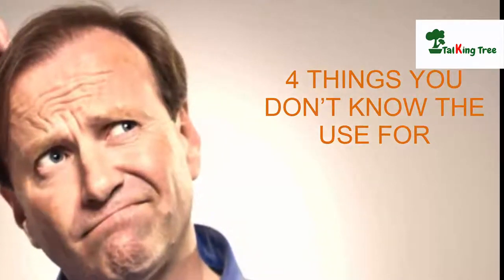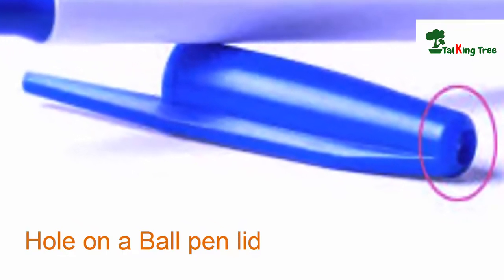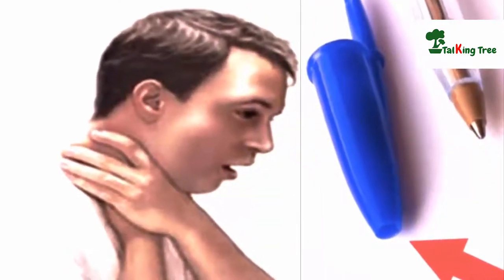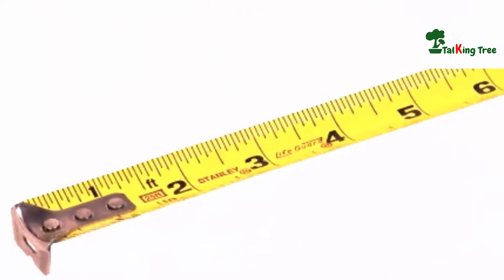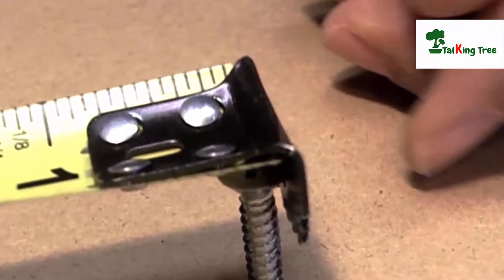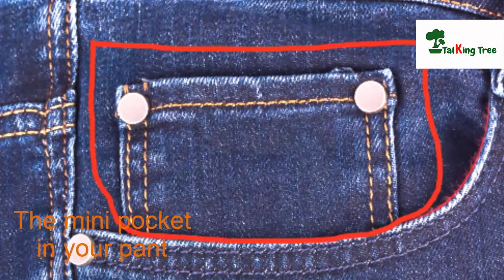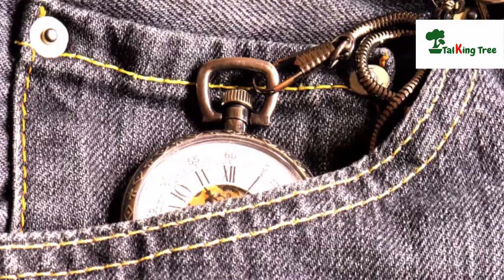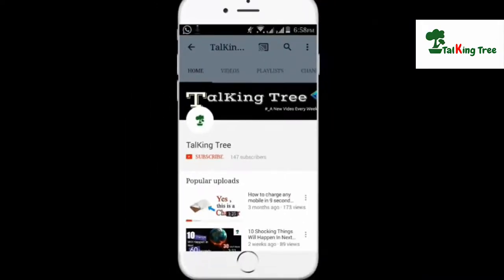4 Things You Don't Know The Use For